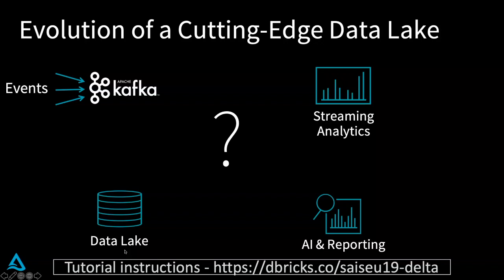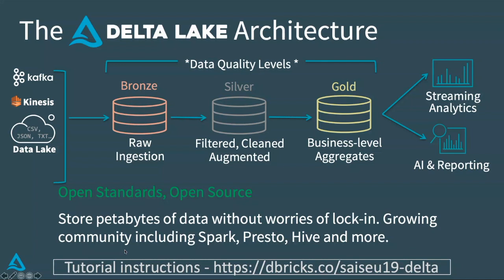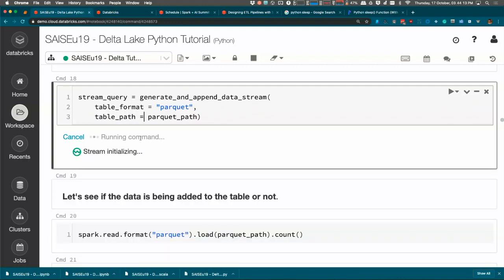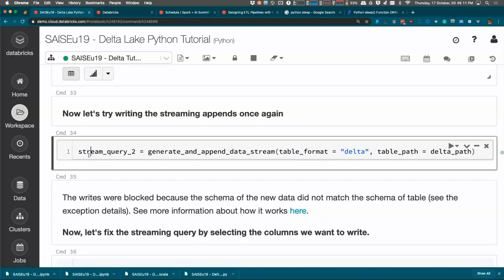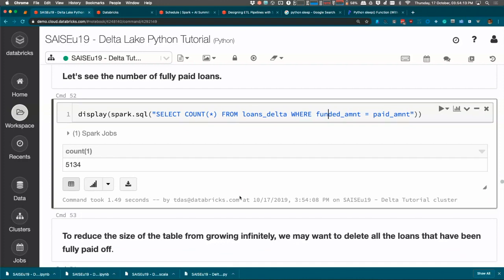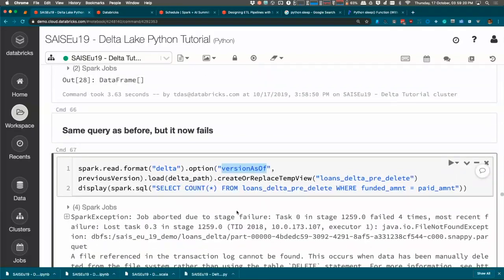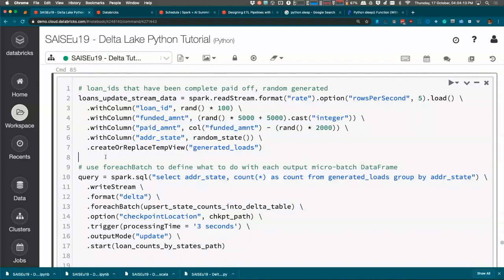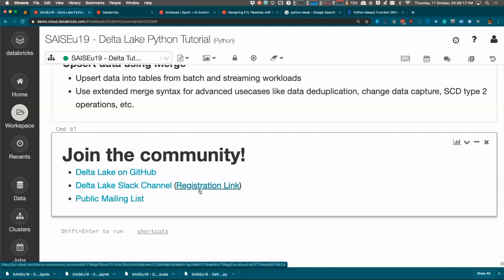Building Data Intensive Analytic Application on Top of Delta Lakes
Most data practitioners grapple with data reliability issues—it's the bane of their existence. Data engineers, in particular, strive to design, deploy, and serve reliable data in a performant manner so that their organizations can make the most of their valuable corporate data assets.

Delta Lake is an open-source storage layer that brings ACID transactions to Apache Spark™ and big data workloads.  Built on open standards, Delta Lake employs co-designed compute and storage and is compatible with Spark API’s. It powers high data reliability and query performance to support big data use cases, from batch and streaming ingests, fast interactive queries to machine learning. In this tutorial we will discuss the requirements of modern data engineering, the challenges data engineers face when it comes to data reliability and performance and how Delta Lake can help. Through presentation, code examples and notebooks, we will explain these challenges and the use of Delta Lake to address them. You will walk away with an understanding of how you can apply this innovation to your data architecture and the benefits you can gain.

This tutorial will be both instructor-led and hands-on interactive session. Instructions on how to get tutorial materials will be covered in class.

What you’ll learn:
-Understand the key data reliability challenges
-How Delta Lake brings reliability to data lakes at scale
-Understand how Delta Lake fits within an Apache Spark™ environment
-How to use Delta Lake to realize data reliability improvements